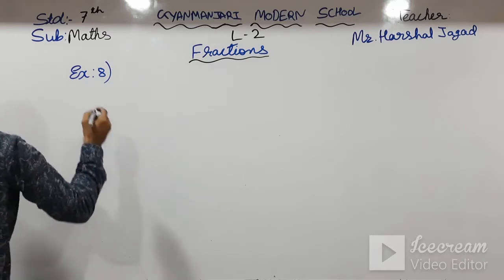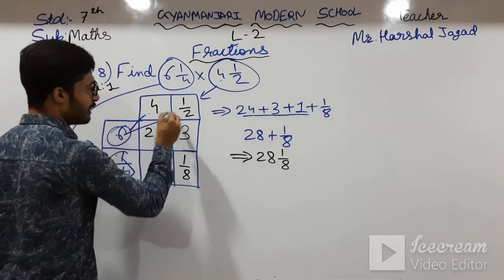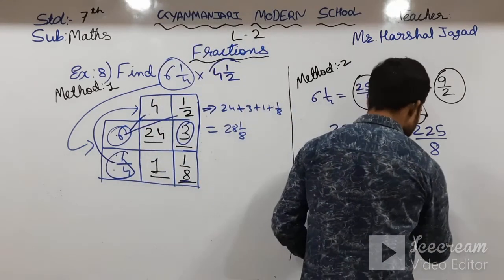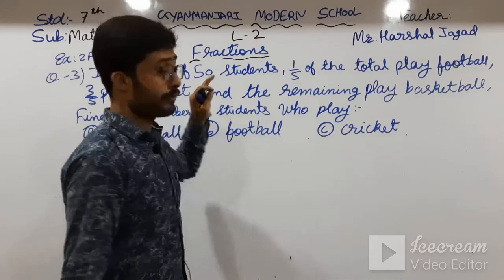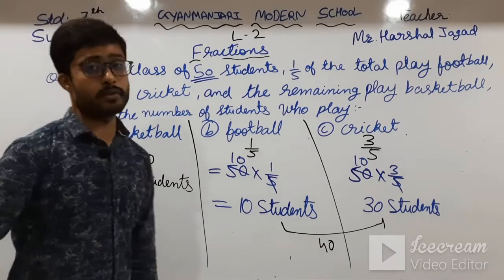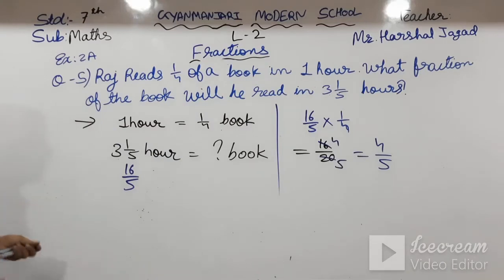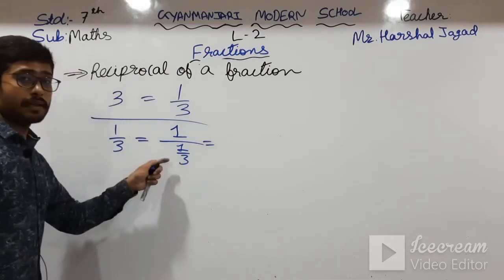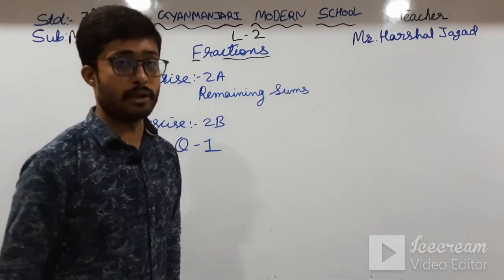STD:7 (ENG.MED) | MATHS | CH-2 | FRACTIONS | TEACHER : MR. HARSHAL JAGAD